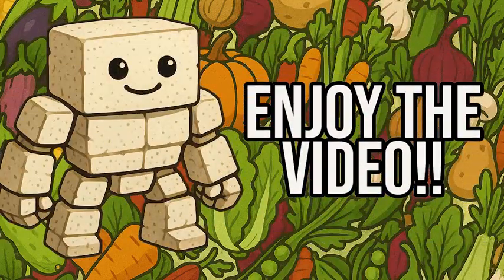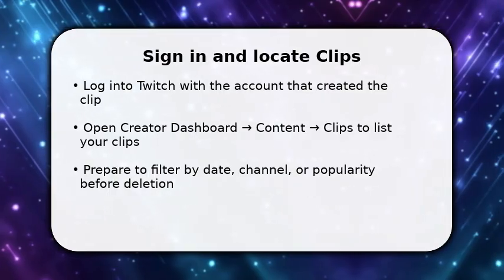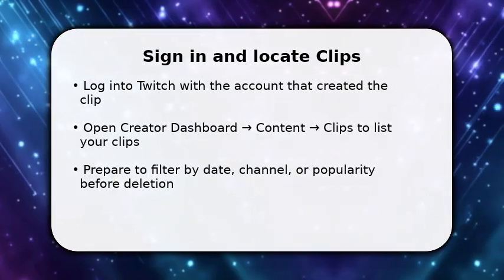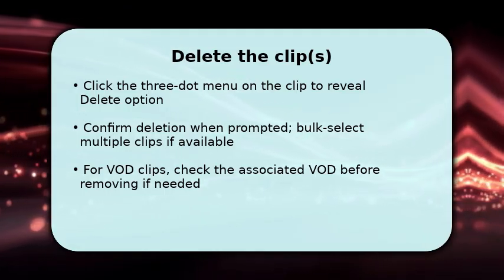How to Remove Twitch Clips - Full Guide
Discover the ultimate guide to removing Twitch clips, featuring step-bythy techniques and essential tools. Whether you're a streamer or viewer looking for privacy solutions on this popular platform, our comprehensive tutorial will walk you through every stage of clip removal.